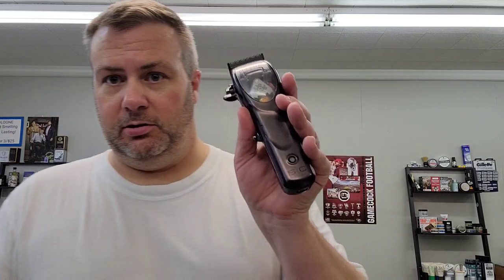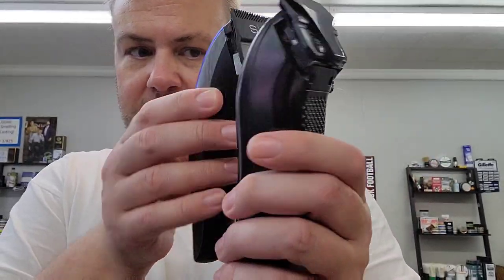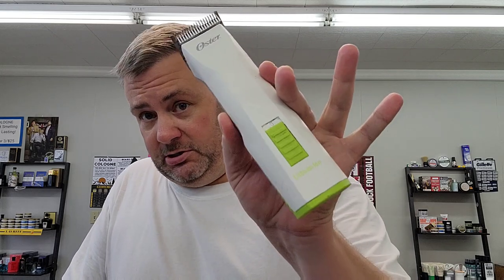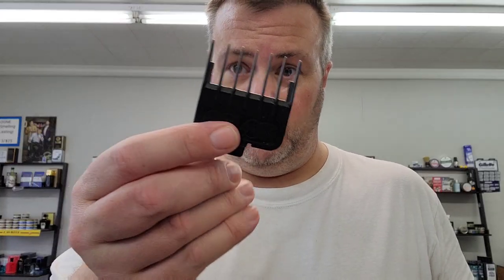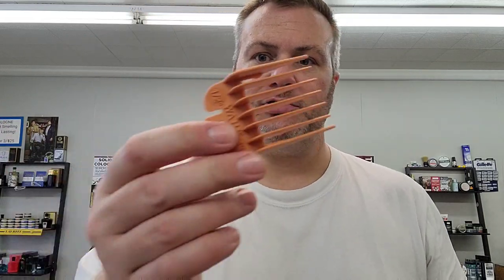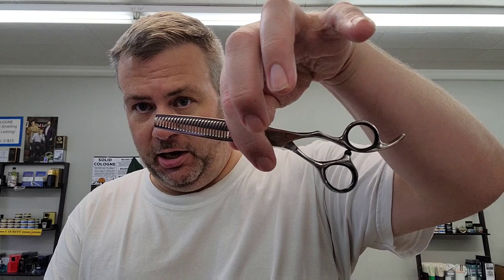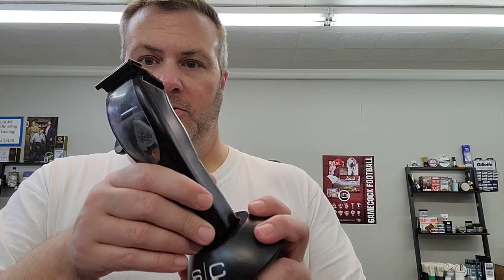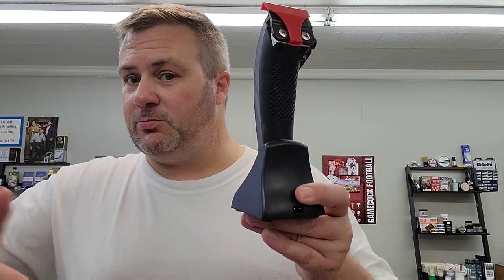Babyliss FX3 shaver and trimmer, StyleCraft Gamma+ Mythic clipper and double magnetic guards.